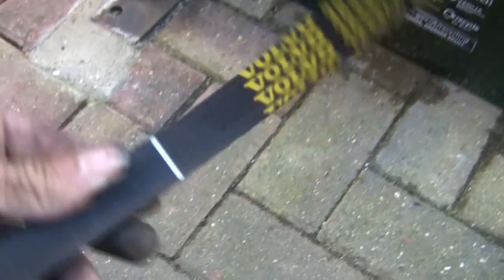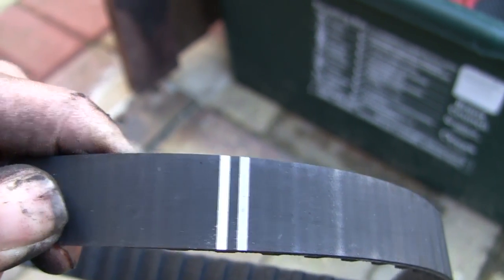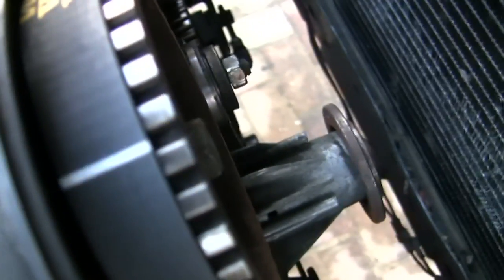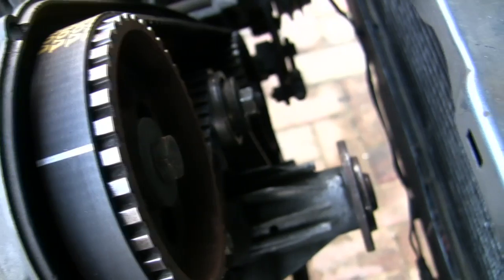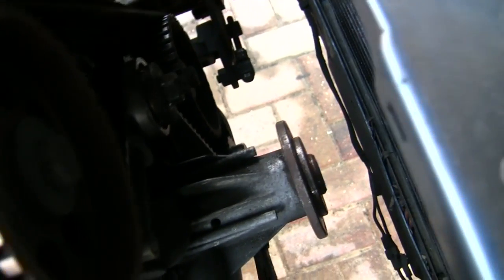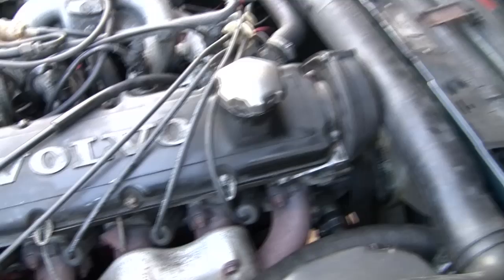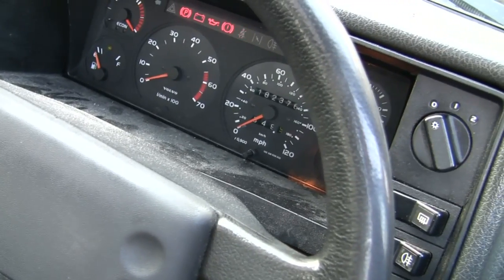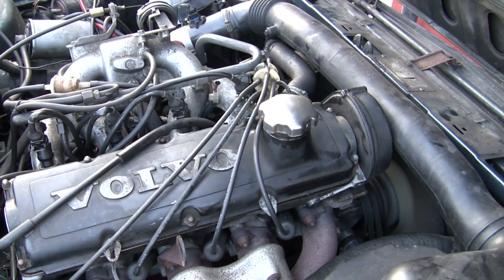Procedure for Timing belt change for Volvo 360 Part 2 - Refitting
Basic procedure. Showing you how to line up the timing marks and set the tension.

Engine is a B200E but the same basic procedure applies to all Volvo redblock engines.

Removal is in Part 1.